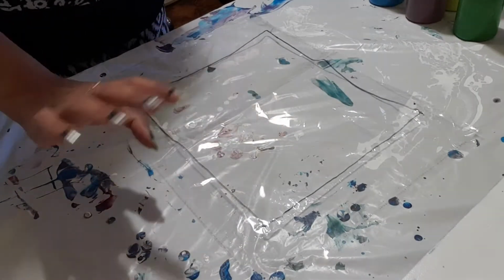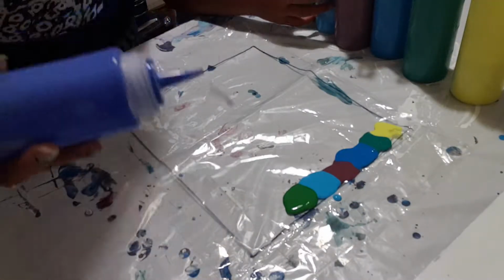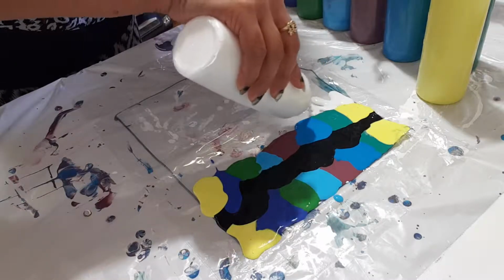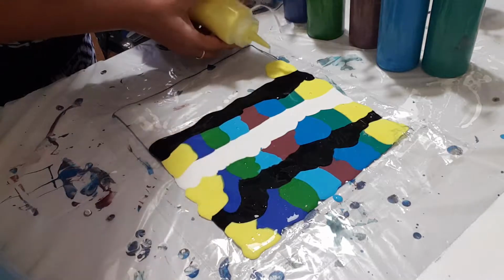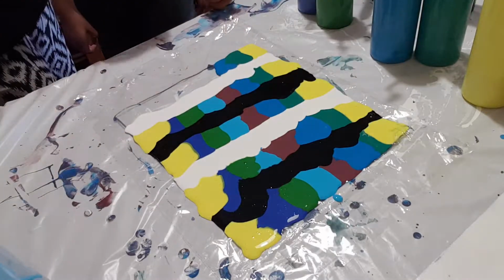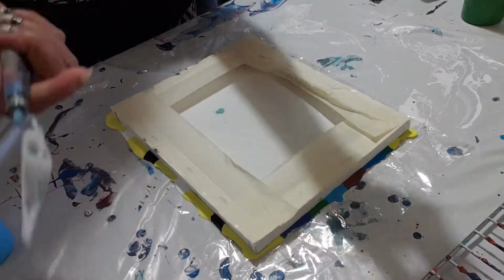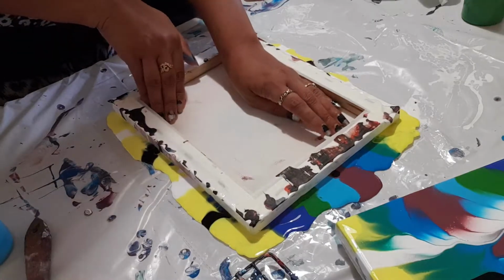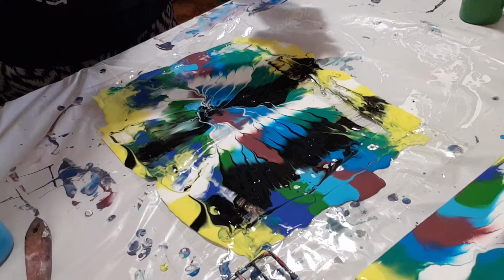Fluid Painting | #9 Dipping Two Canvases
Pouring Medium: 60% PVA Glue + 30% Distilled Water + 10% Floetrol

Colours:
Titanium White
Black
Primary Blue
Light Blue (added white)
Purple
Teal
Green
Yellow
Violet